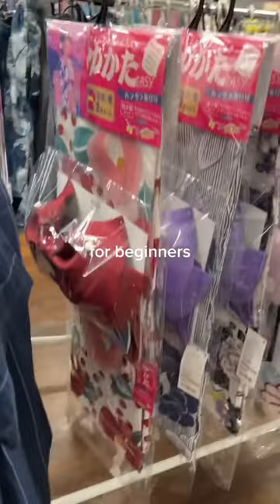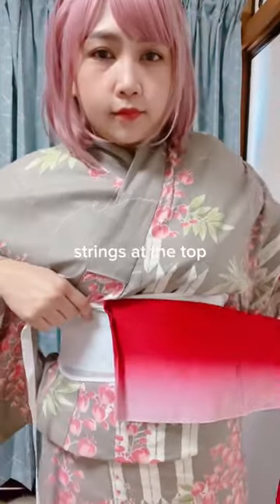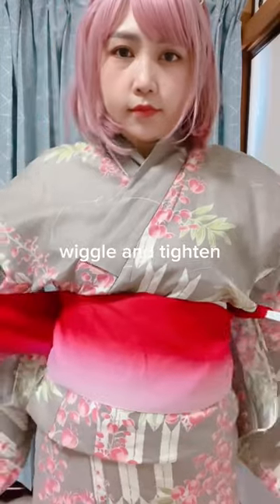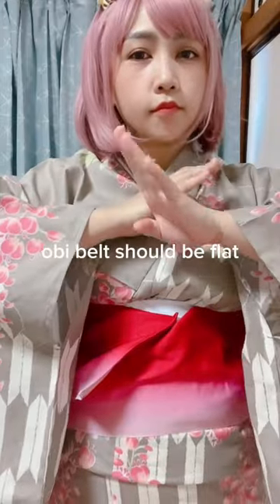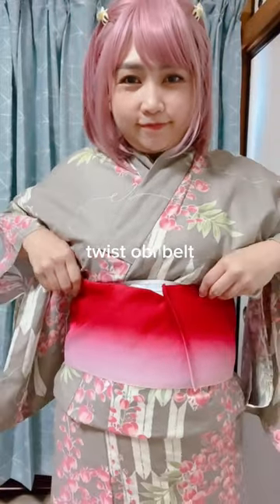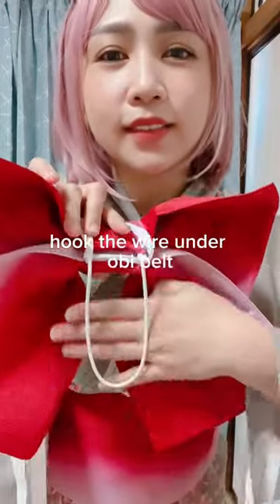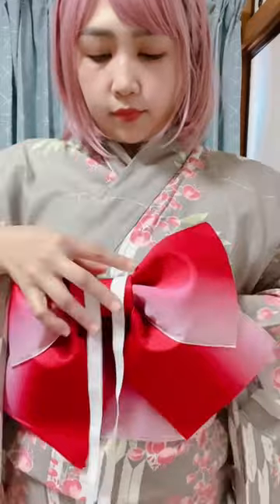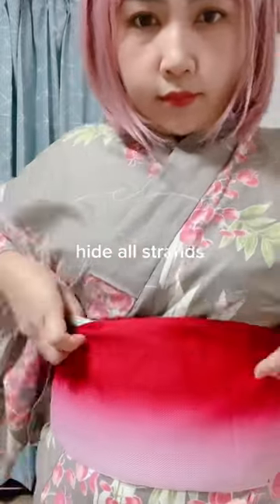How to wrap yukata obi belt for begginners?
Ever wished you could wear a Yukata but there is noone to help you? It's not easy at first but you'll get the hang of it. This is a requested video on how to wrap obi belt.